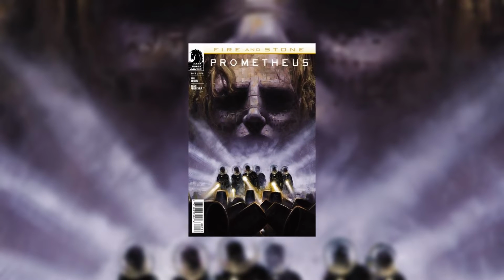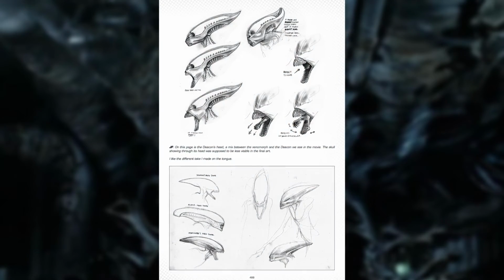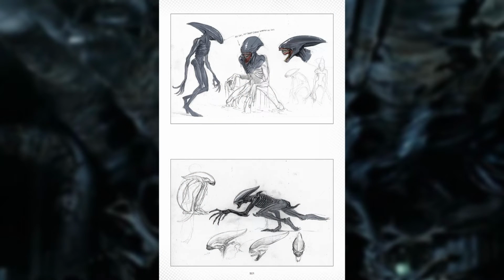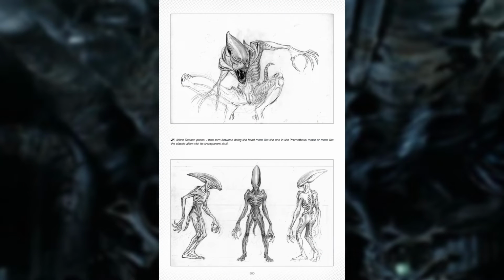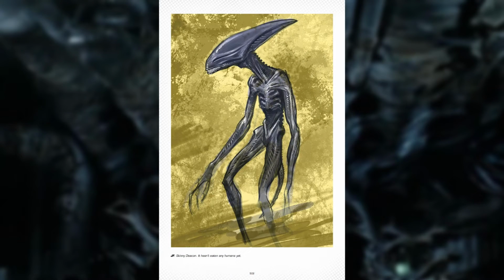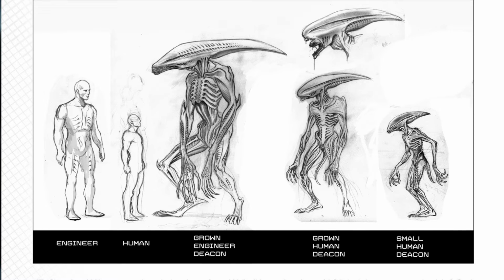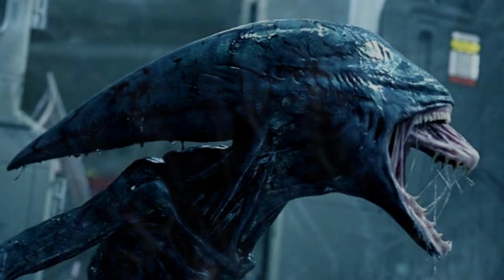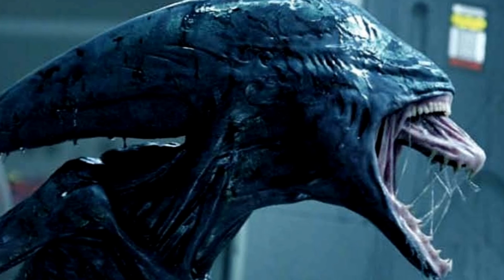Alien Deacon Concept Art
I review recently released unused concept art from the fire and stone comics series of the alien deacon.  We see various forms of the deacon from human deacons to engineer deacons!  Wait until you see the size of the grown engineer deacon!  As seen in prometheus, and possibly in alien covenant.

Ambient background music District 21